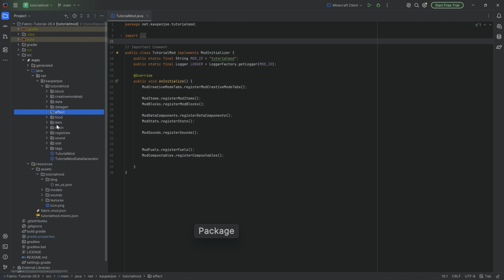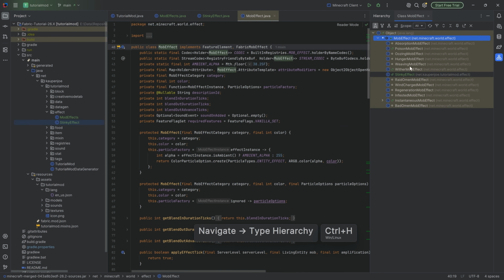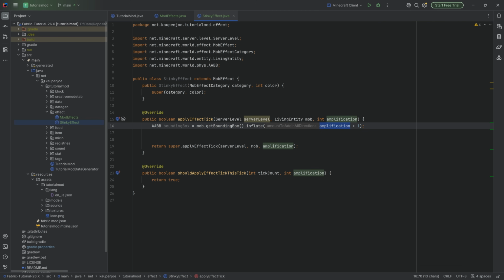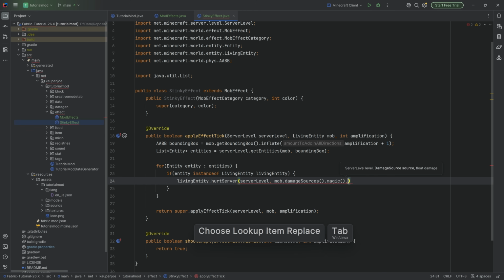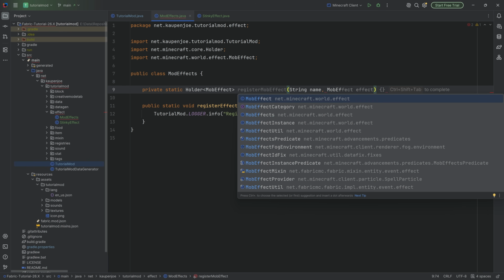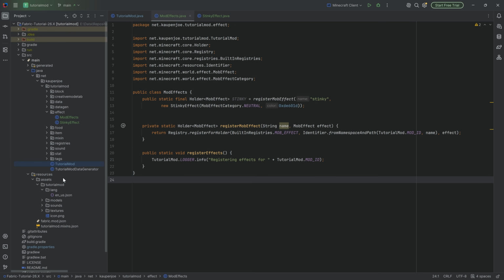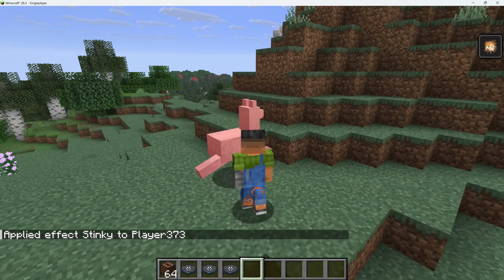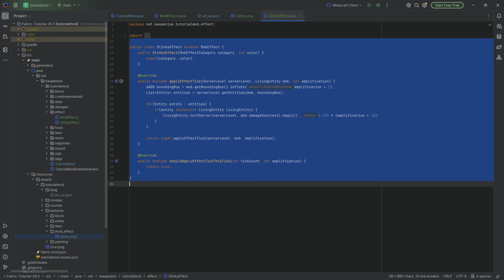Fabric Modding Tutorial - Minecraft 26.2: Custom Effect | #37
In this Minecraft Modding Tutorial for Fabric for Minecraft 26.2, we're adding a Custom Effect to Minecraft.